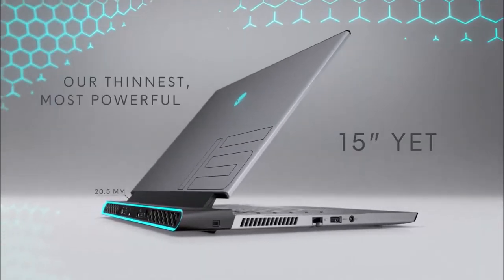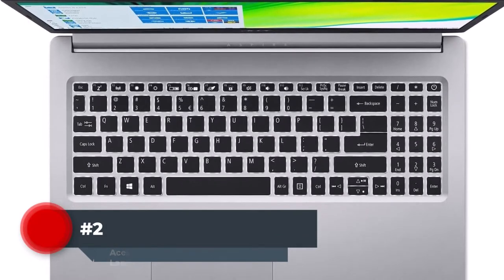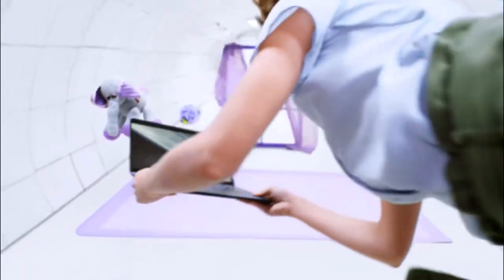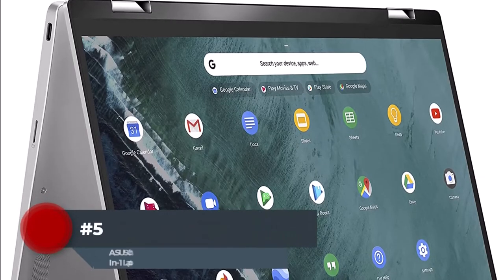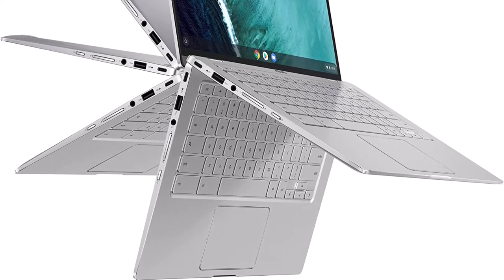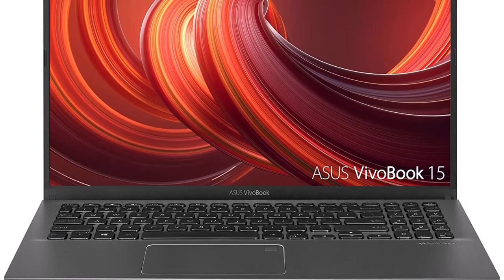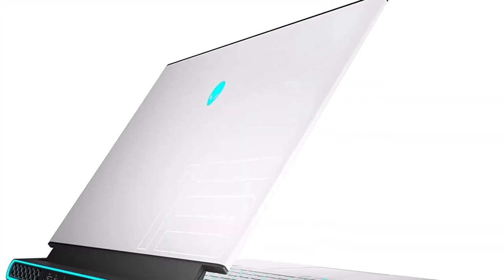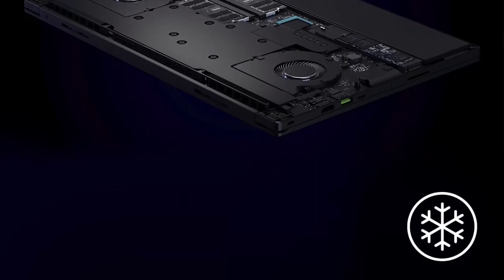TOP 10 Best Laptop for School and Gaming in 2022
Determine the qualities that are best for you and your remote computing arrangement before searching for the Best Laptop for School and Gaming. We advise you to choose laptops with powerful processors and GPUs that perform well with both graphically demanding games and educational programs.

Make sure to take the form factor into account as well because a light and thin laptop will be easier to move. Always seek for a strong processor, a great display, and lots of RAM and storage space when purchasing a gaming laptop for school.

according to our analysis of hundreds of reviews across a variety of devices with varied price points and features. To learn more about the best gaming laptops available, continue on to learn about this and our other top recommendations.